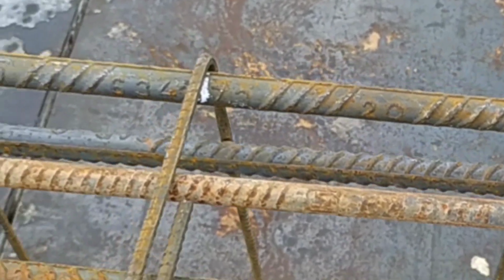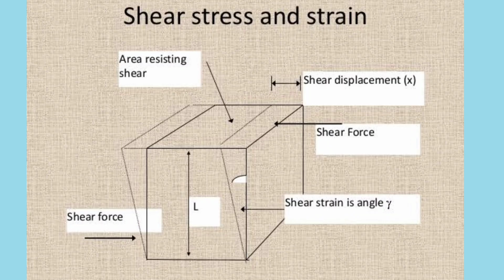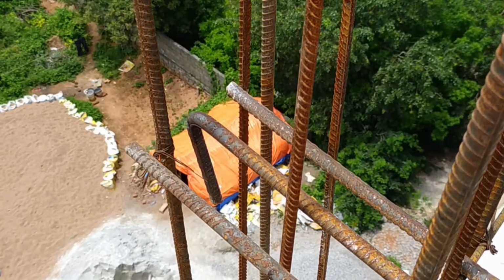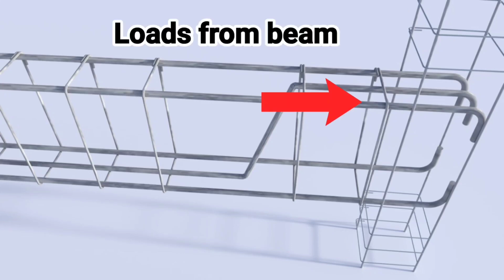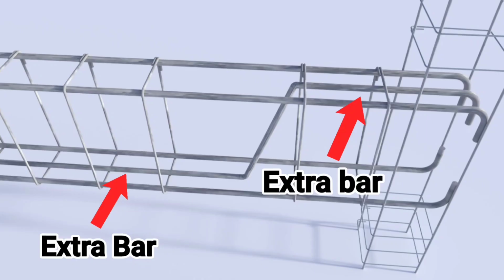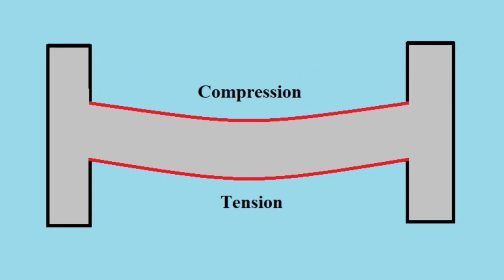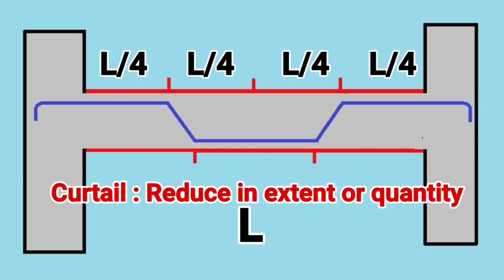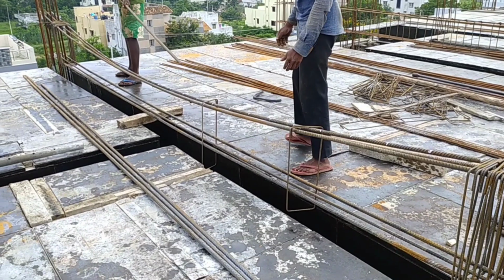Construction of Beam explained as per IS code 456 : 2000.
Welcome to AB's Applied Engineering
In this video you will see the process of construction of a beam. The important clauses of IS code 456:2000 used for the construction of the beam are also mentioned.

You will learn the process of how the reinforcement is arranged and some important guidelines to keep in mind.

Our main purpose is to relate practical and theory of civil engineering and also to make it as simple as possible to understand.

We have given our best to give the best content possible.

Here are the links to the products I used to shoot this video:
Oppo A5 2020

Redmi Note 8:

Tripod Stand: